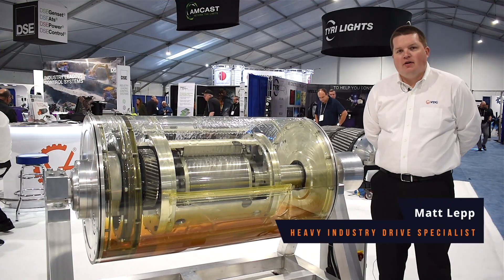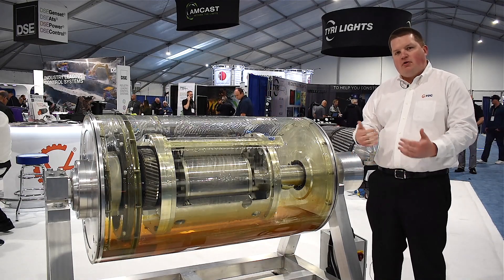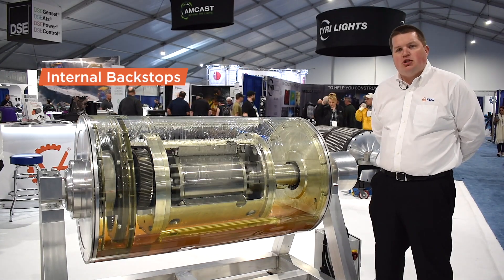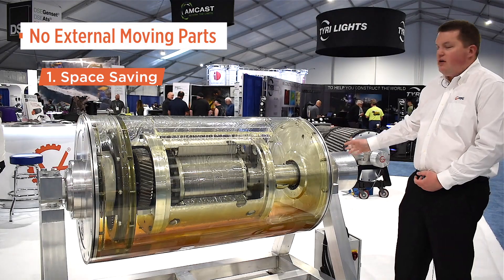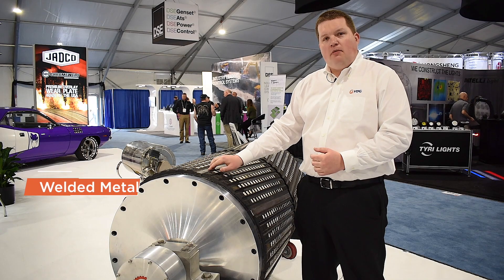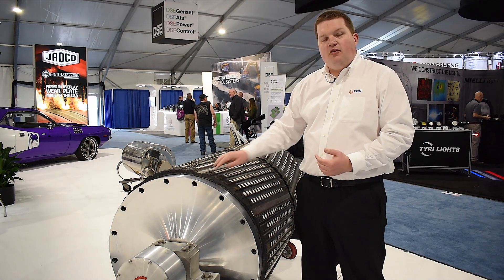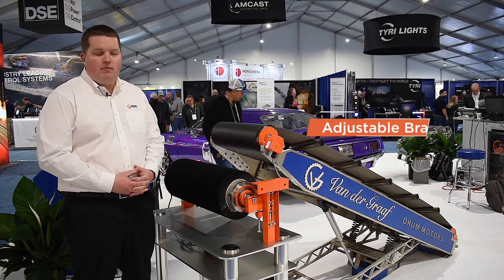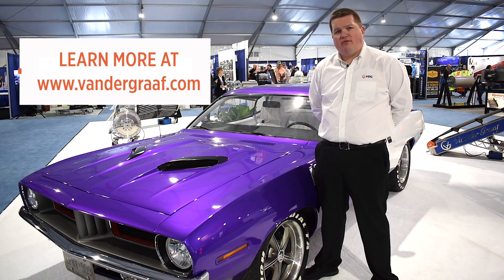VDG Exhibits Robust, Safe, Reliable Drive Solution at ConExpo-Con/Agg 2020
Matt Lepp, Heavy Industry Drive Specialist at VDG, showcases the new VDG Drum Motor design, the patented IronGrip Lagging, and the Drum Motor Belt Cleaner